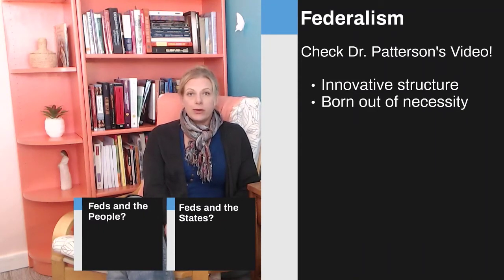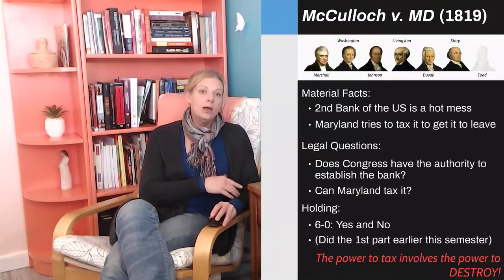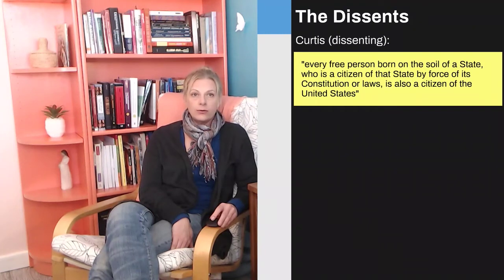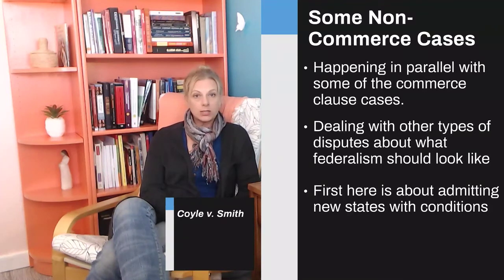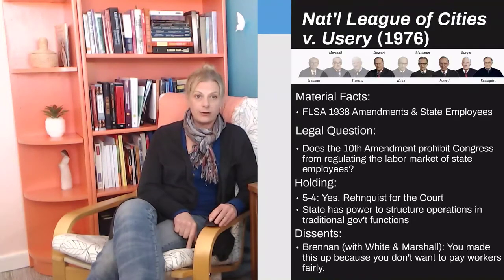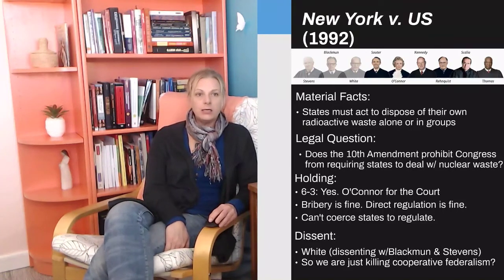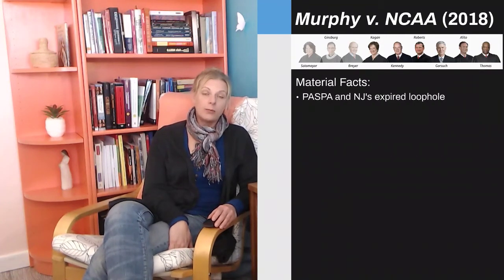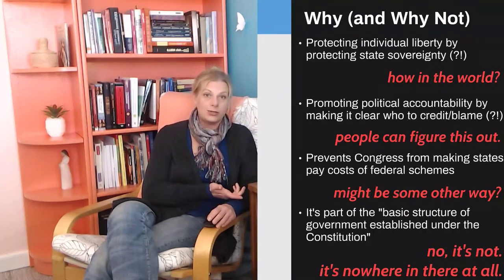330.4 Federalism Roller Coaster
In this video, we'll talk about the Court's approach to federalism. We discuss the two key competing visions: dual federalism and cooperative federalism. We'll talk about the worst decision in the history of the Court. We'll also take a quick tour of the anti-commandeering doctrine, as well.